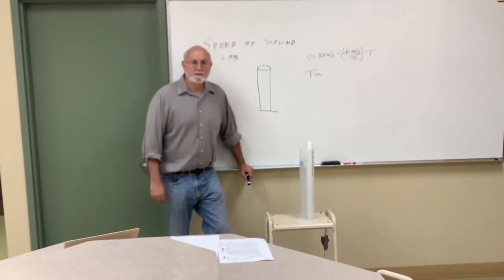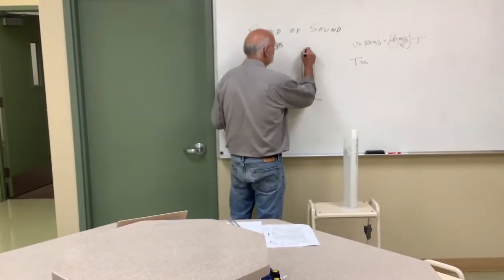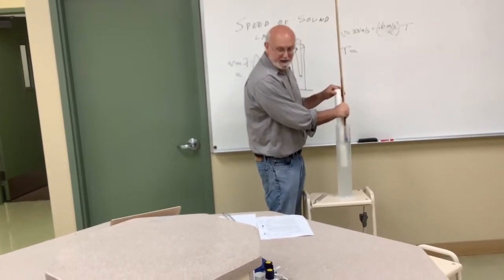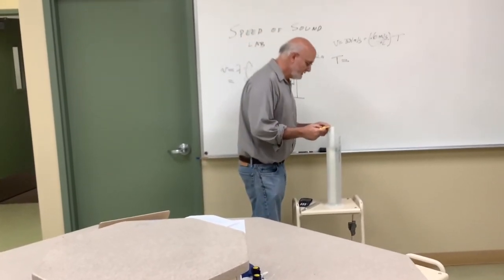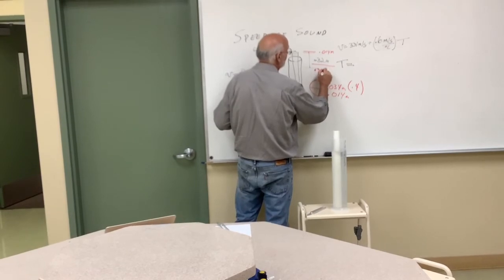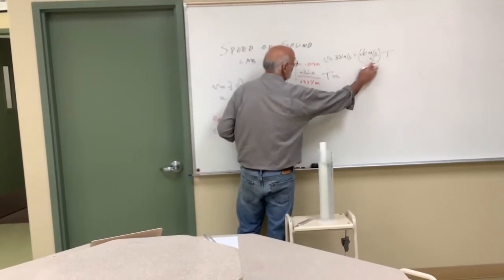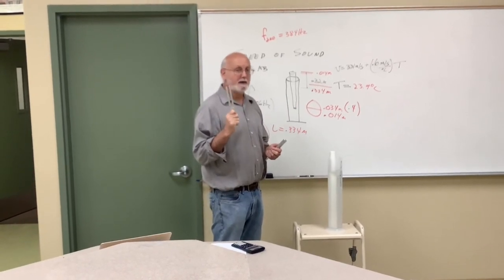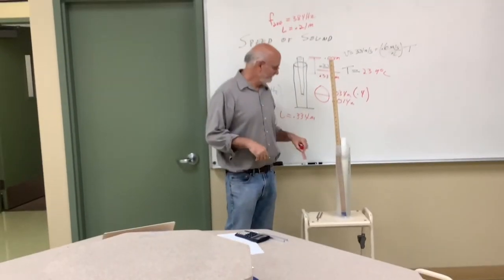LB Speed of Sound Data